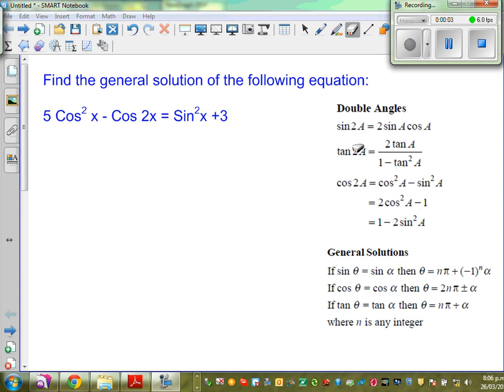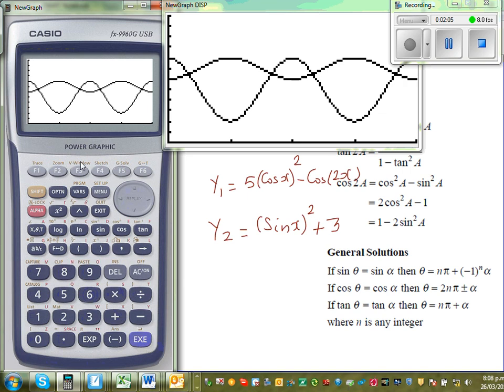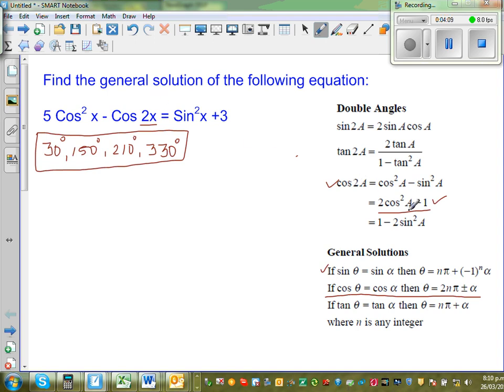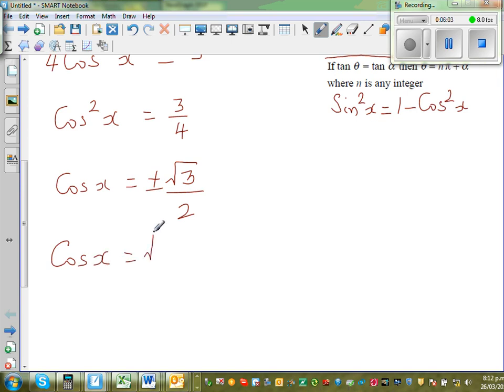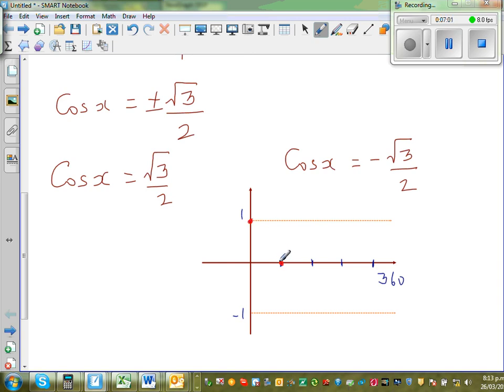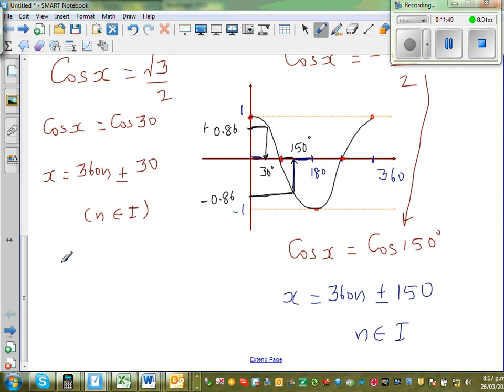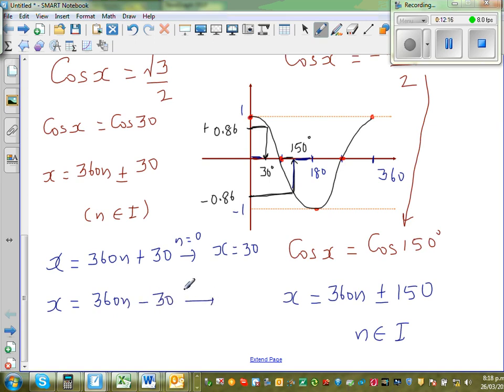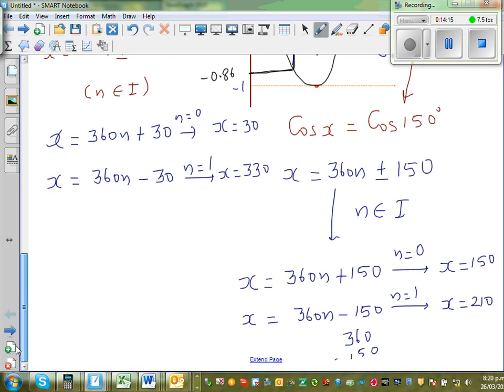Finding the general solution of 5 Cos ^2 (x) - Cos (2x) = Sin ^2 (x) +3